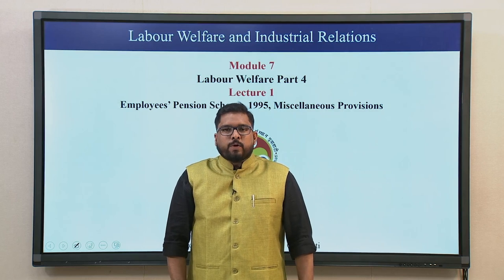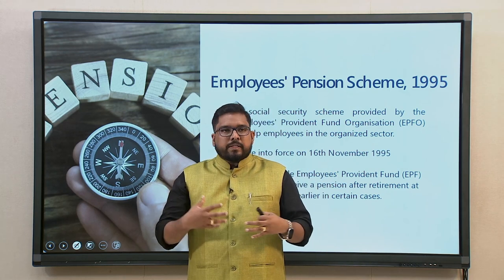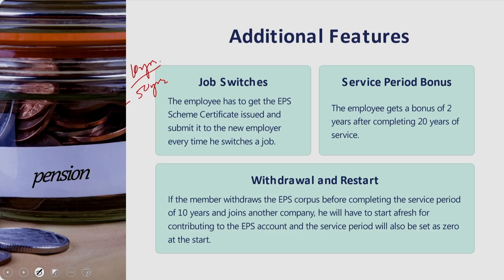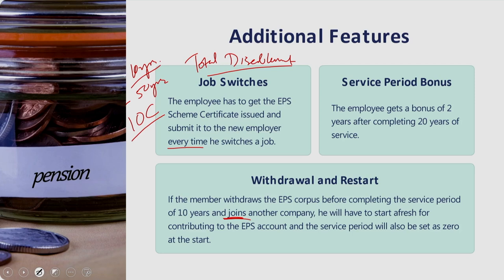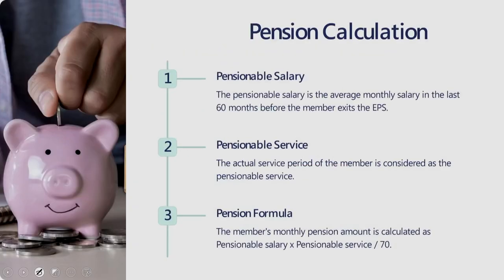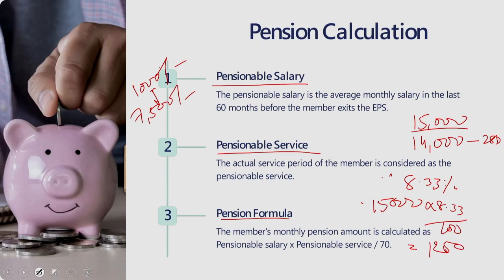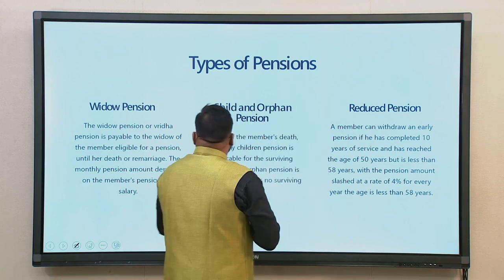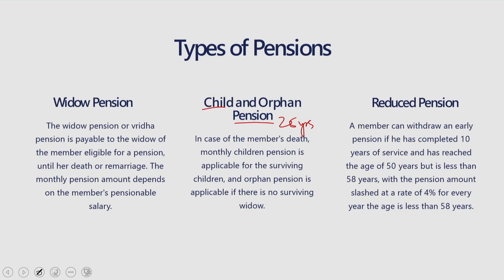Lec 30: Employee Pension Scheme 1995, Miscellaneous Provisions